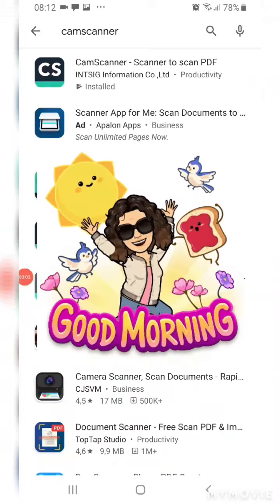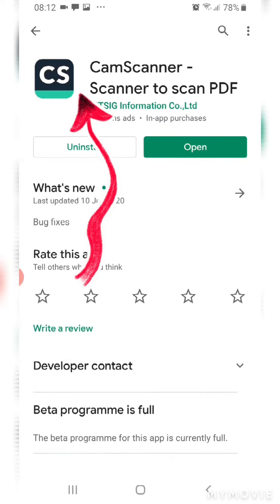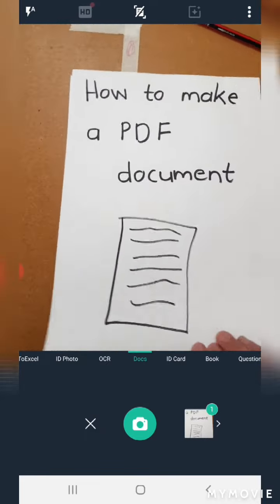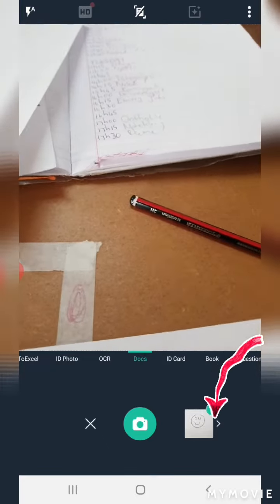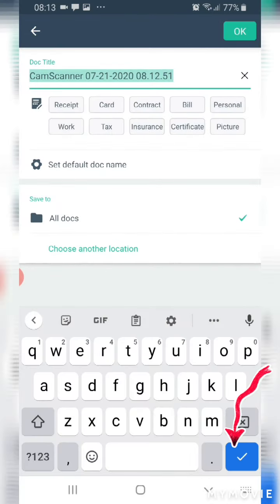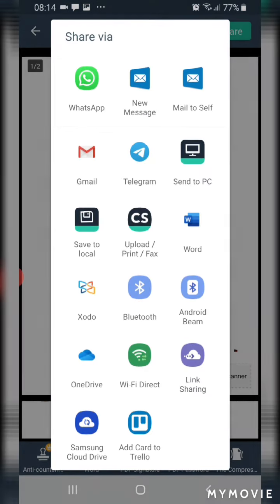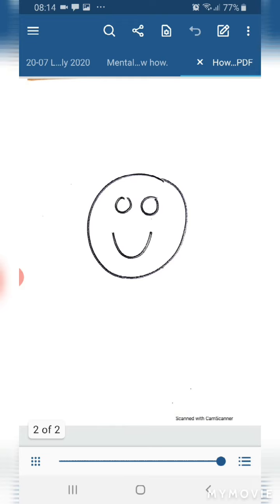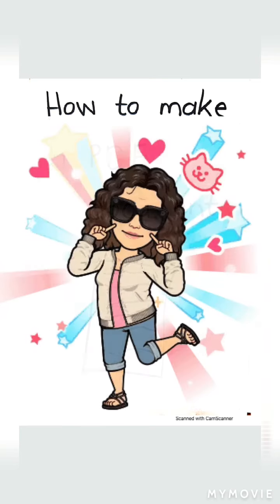Parents: How to make PDF documents to submit online-work